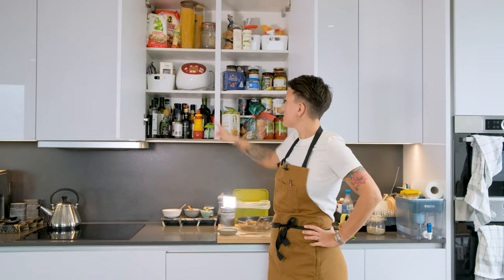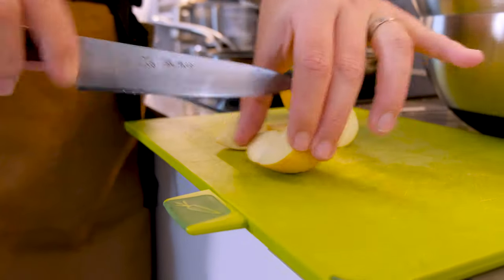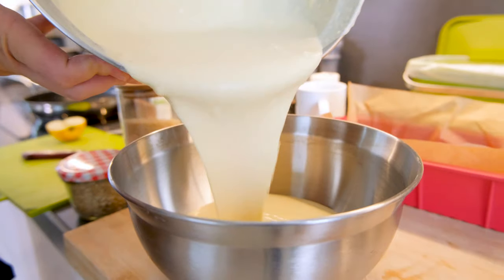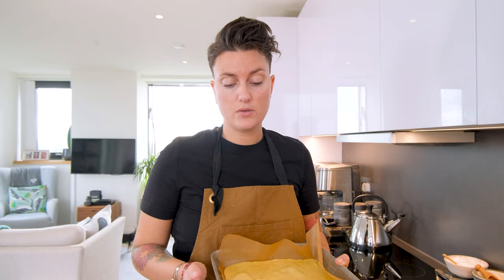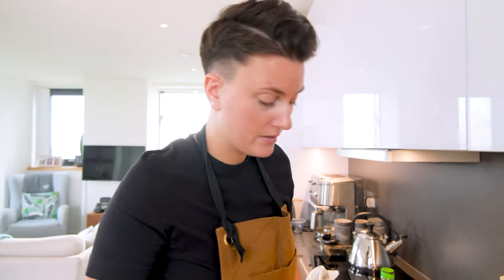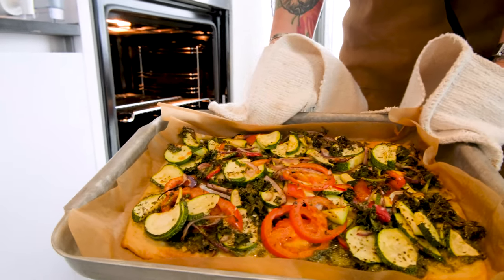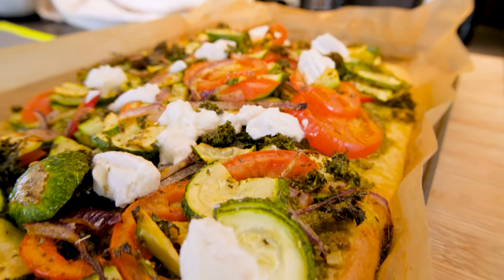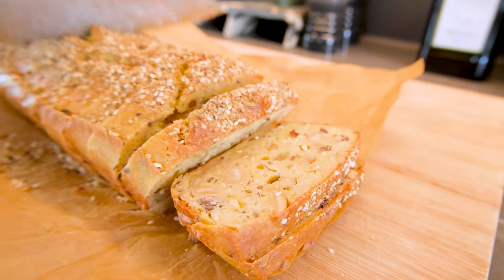Bread Three Ways - Bettina's Kitchen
Today we are talking about one of my favourite foods - BREAD! I've got a super simple gluten-free and yeast-free batter that creates three delicious recipes for you to make and enjoy at home. From my delicious pizza base which you can top with all of your faves, a delectable bread loaf with lots of nutritious toppings and everybody's perfect weekend treat these delightful pancakes!

Recipe: use 600 grams of a mixture of flours (buckwheat, rice, teff, oat, millet, chickpea flour I like using at least a mixture of 2 flours + 500 ml of water, 1/2 tsp of bicarb, (and then something sweet - 1/4 of an apple) and a pinch of salt.

Shot and edited by Nick Lau (@cameraopnick)